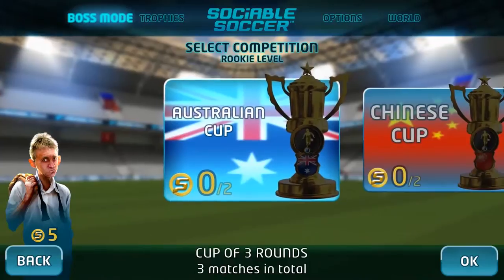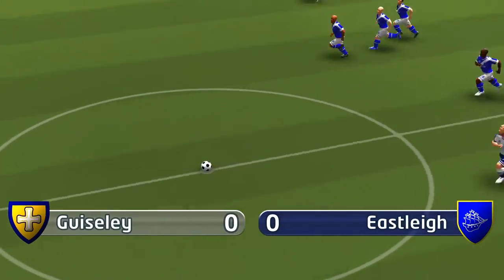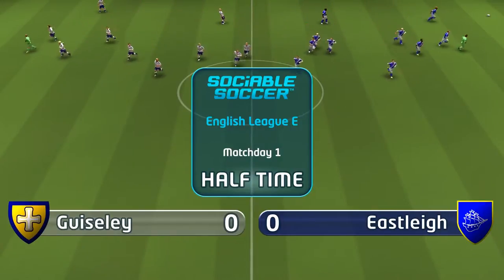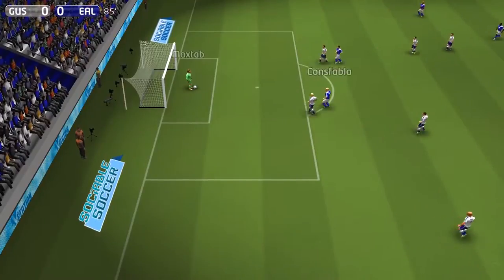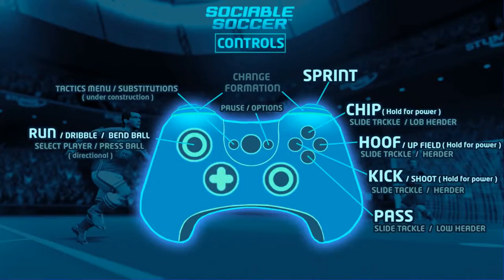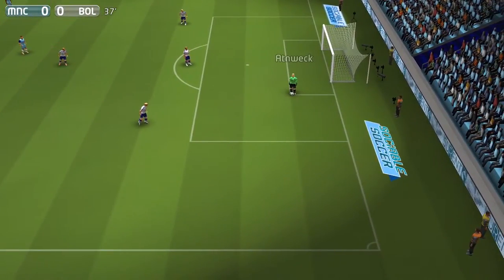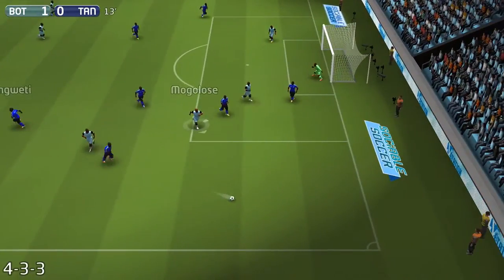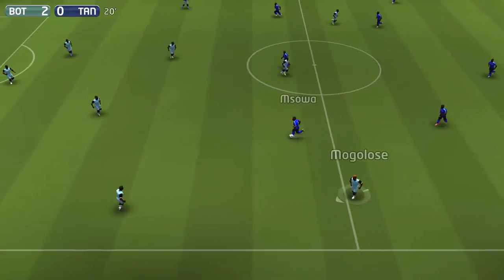Sociable Soccer: 15 Minutes of Game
Adam loved Sensible Soccer back in the day, so has high hopes for the Early Access spiritual successor, Sociable Soccer.